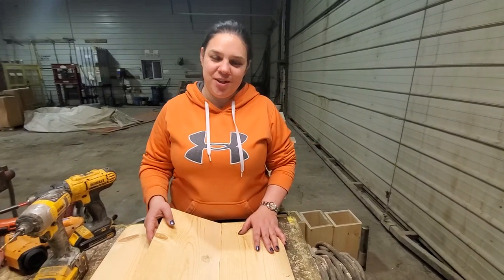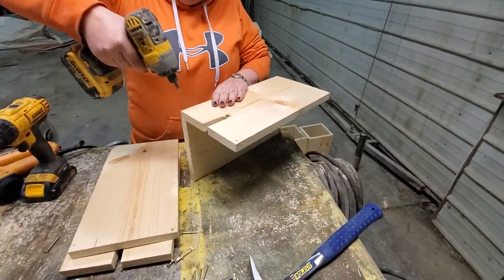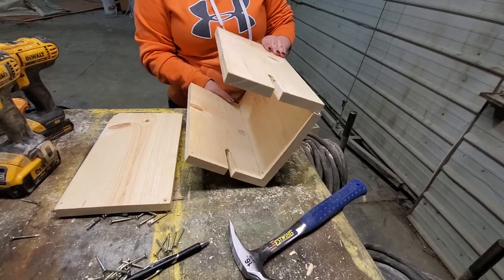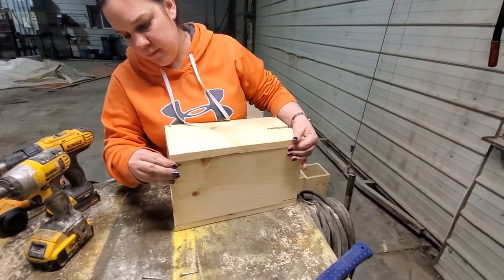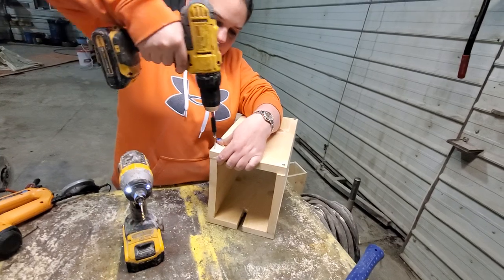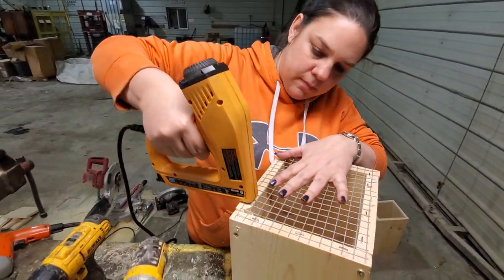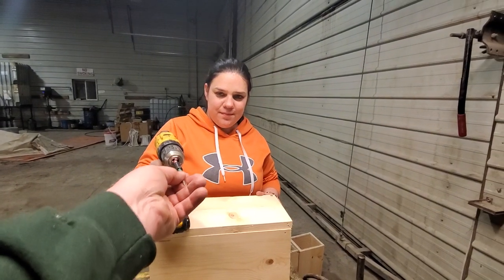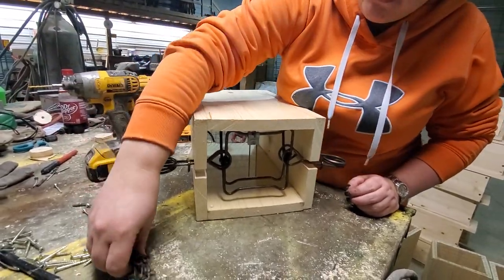how to make mink boxes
making mink boxes